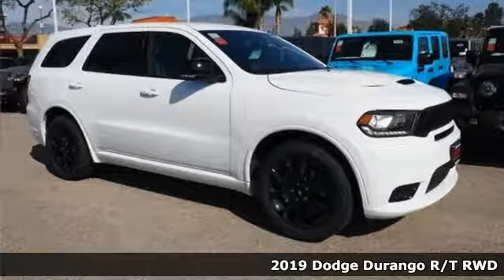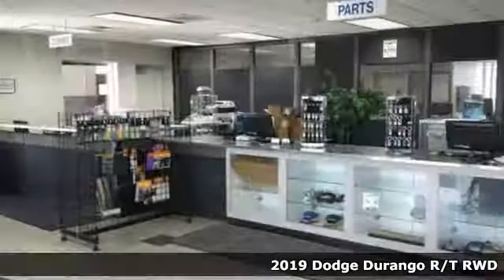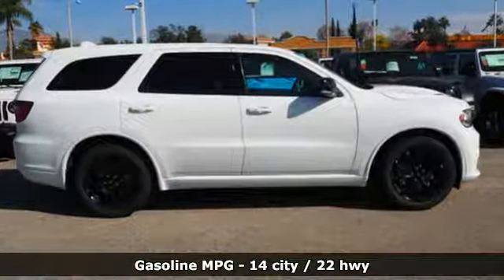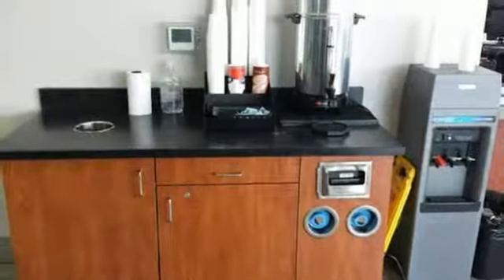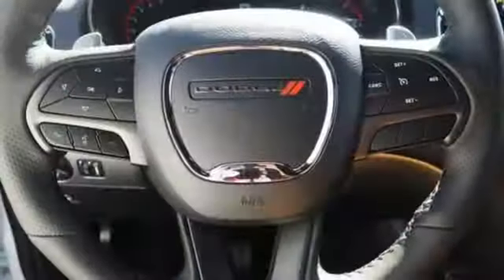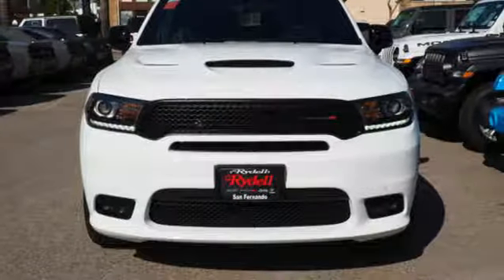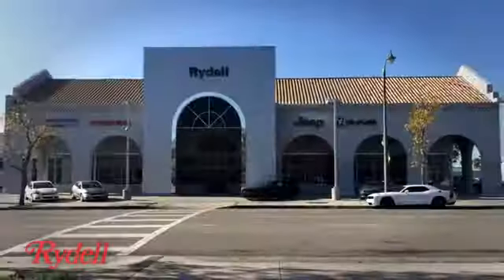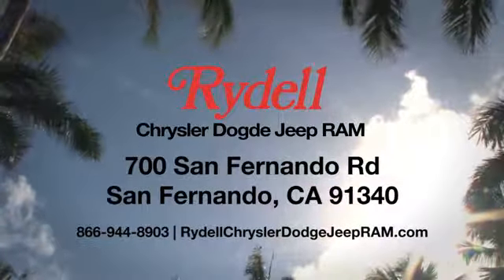New 2019 Dodge Durango San Fernando CA Valencia, CA #92505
Year: 2019
Make: Dodge
Model: Durango
Trim: R/T RWD
Engine: 5.7-Liter V8 HEMI MDS VVT Engine
Transmission: 8-Speed Automatic Transmission
Color: White Knuckle
Interior: Black
Stock #: 92505
VIN: 1C4SDHCT5KC647576
White 2019 Dodge Durango R/T Here at Rydell Chrysler Dodge Jeep Ram, we're different from other dealerships in the area. Of course, we know you'd expect us to say something like that, but, you can believe it. Not only to we offer a wide range of sedans, crossover, SUVs, and trucks to those in San Fernando, CA along with Van Nuys, Thousand Oaks, Glendale, Santa Clarita and the greater Los Angeles area, but we make sure your experience is always exciting, simple, and fun. Price includes: $500 - California 2019 Bonus Cash CACKA. Exp. 02/28/2019, $1,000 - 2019 Retail Bonus Cash **CKA1 (CA,DE,GL,NE). Exp. 02/28/2019, $1,000 - California BC Regional Bonus Cash CACKL. Exp. 02/28/2019

Address:
700 San Fernando Rd.